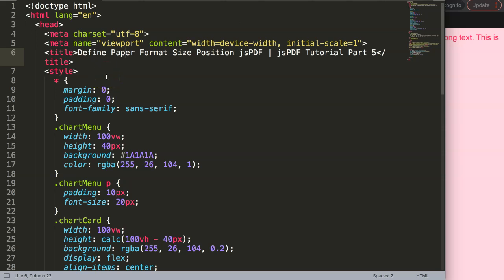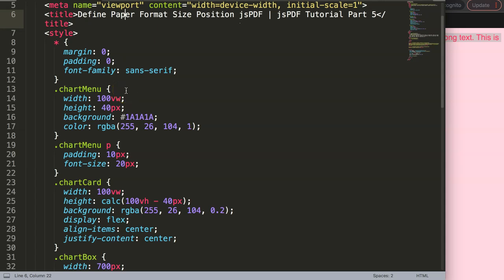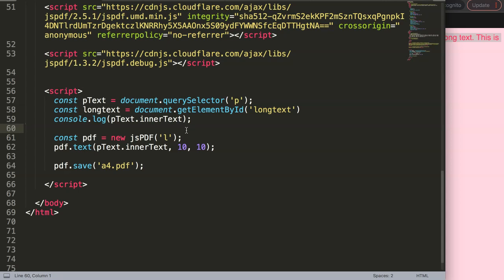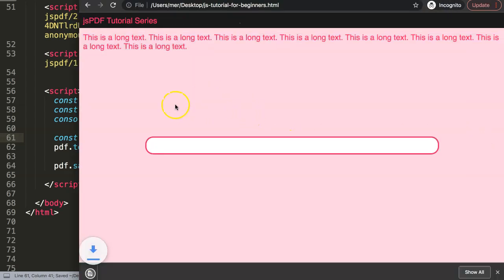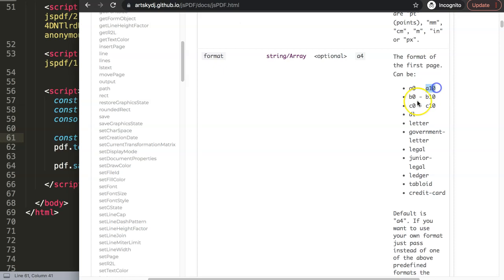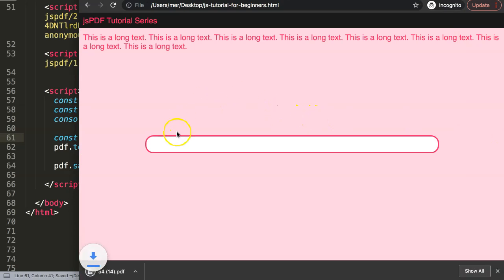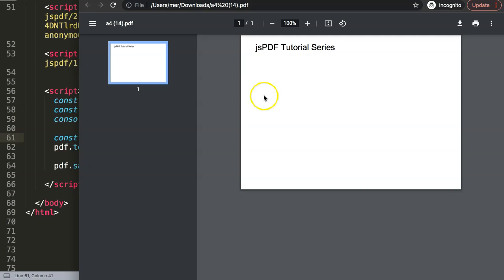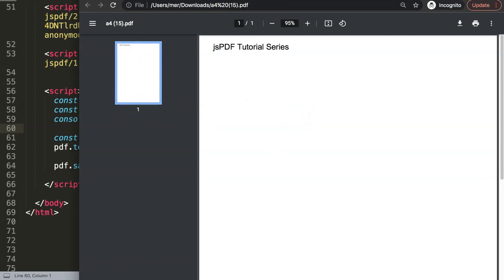Define Paper Format Size Position in jsPDF | jsPDF Tutorial Part 5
How to use jsPDF to create PDF files in Javascript. This video tutorial series will cover how to use jsPDF and it's features. jsPDF is a very interesting tool to create PDF files quickly. However, it is not that easy to understand.

Many people need to know how to create PDF files that users can download. However, they need to add a lot of information on the file. This is possible but requires a more indepth understanding of positioning.

jsPDF works very similar to the Canvas API. It requires exact pixel position. This makes jsPDF quite tricky to use.

Why this jsPDF tutorial for beginners video series?

The jsPDF API is powerful but not well understood. The documentation might not always be very clear while we all need to create PDF files. jsPDF is great but it requires deeper understanding of how it works behind the scenes. This video series will cover it different items step by step.